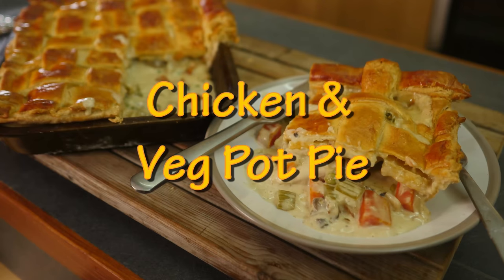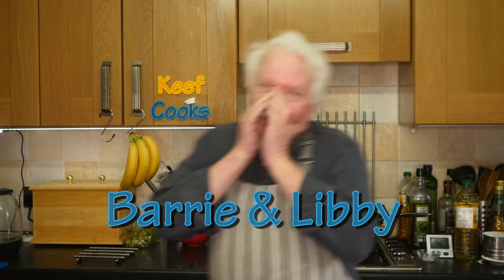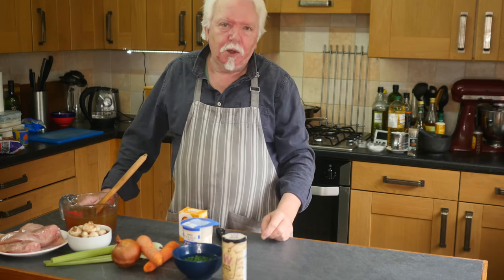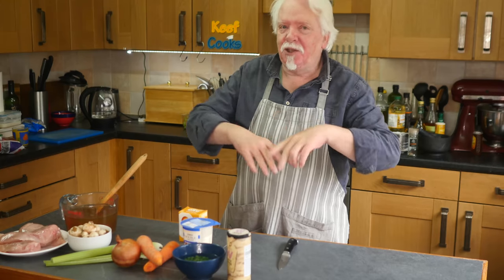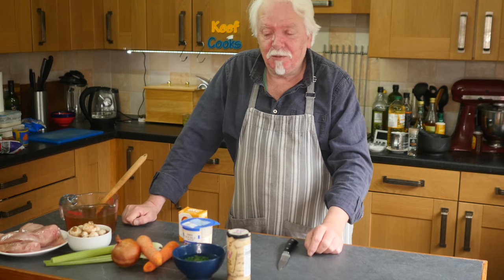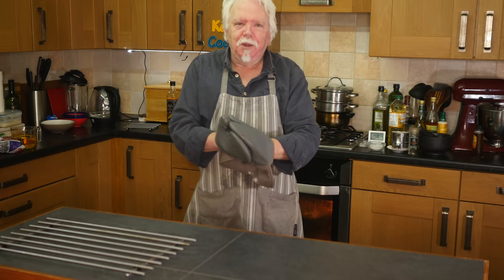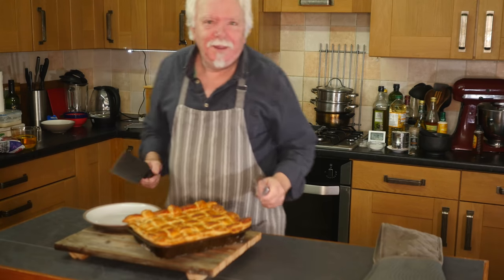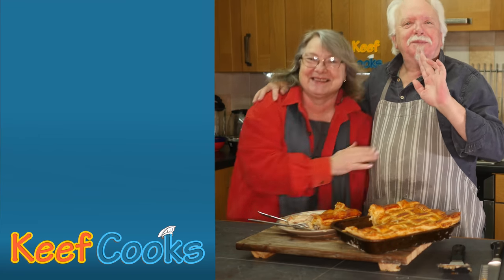Chicken & Vegetable Pot Pie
This chicken and vegetable pot pie looks amazing because of its lattice puff pastry top. The chicken and vegetable filling tastes great too. As a Brit, I've always wondered what a 'pot' pie was. Guess what - I still don't know. It could be that it's made in a pot, except it isn't always. And it can be single- or double-crusted. And it doesn't necessarily contain potato. So the word 'pot' in 'pot pie' seems to be totally redundant here.

The written recipe for chicken and vegetable pot pie is